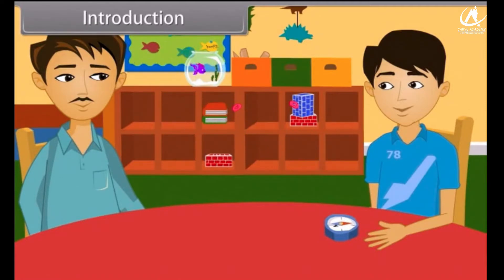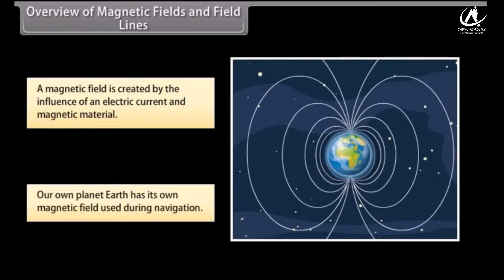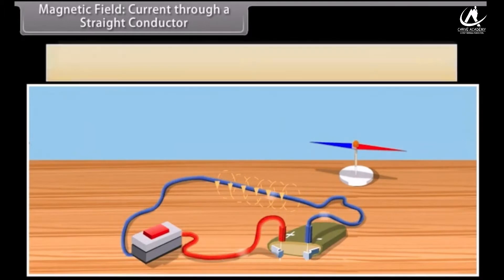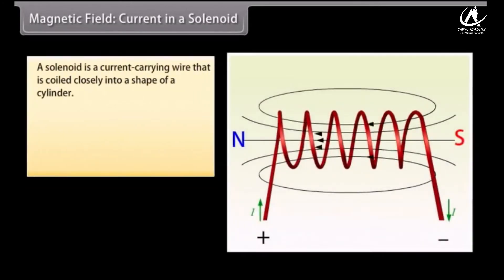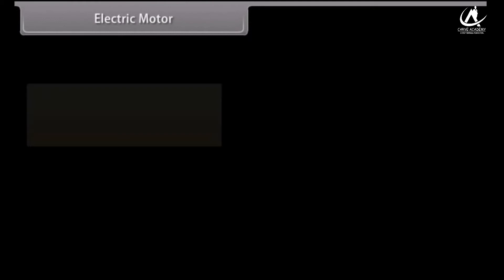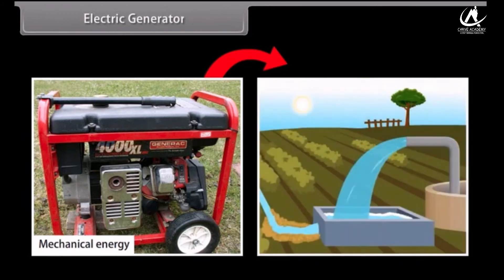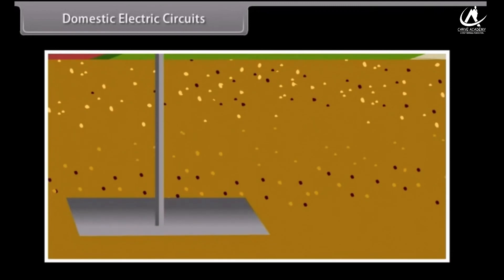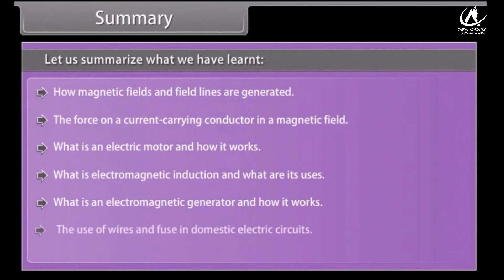Magnetics Effects of Electric Current, Class-10th, Subject-Physics, In English